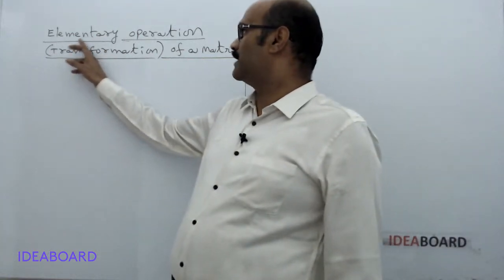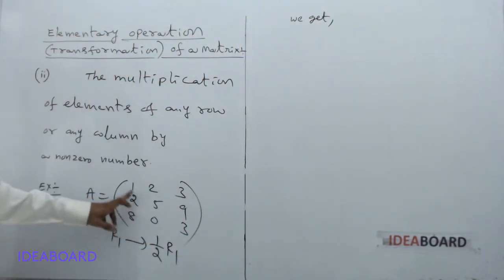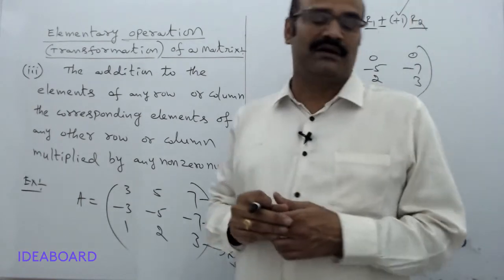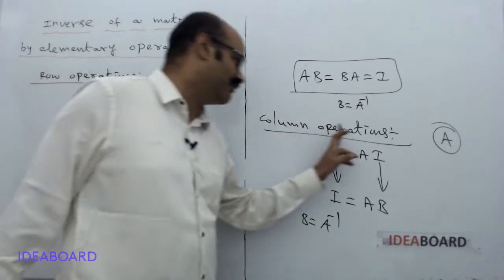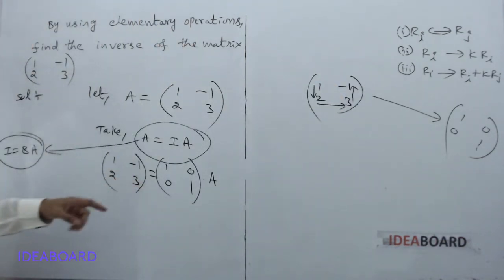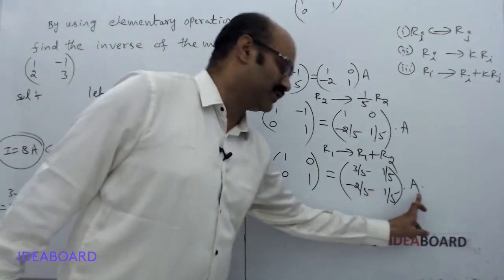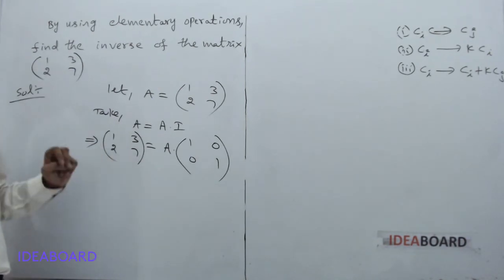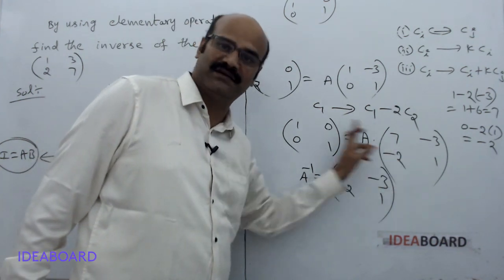INVERSE OF A MATRIX EX. 3.4 PART-2